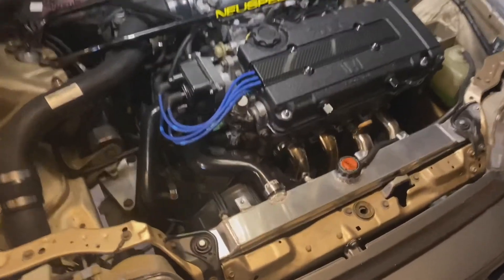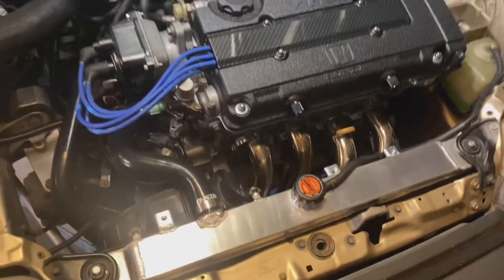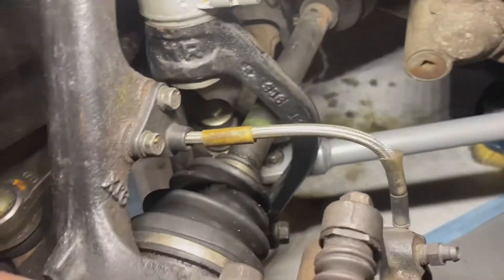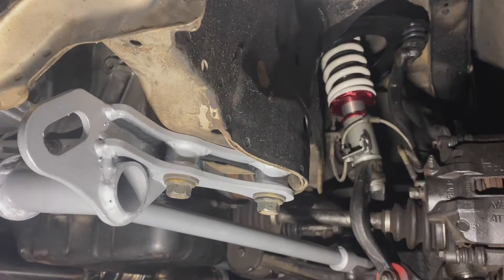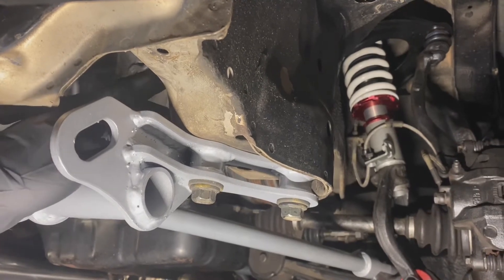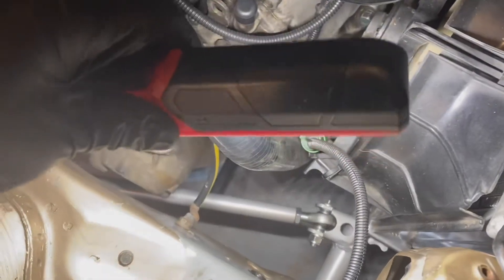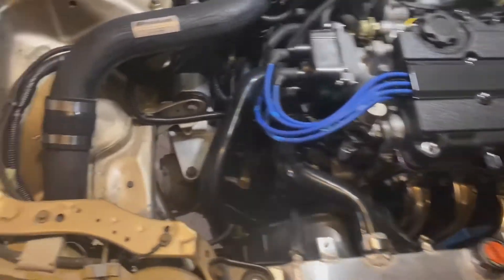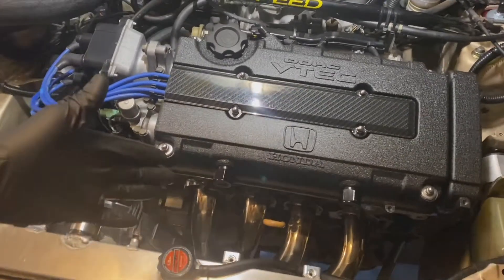MaXpeedingRods TRACTION BAR INSTALL + OTHER UPGRADES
IF YOU HAVE A 88-91 civic / crx pick one of these traction bars up from maxpeedingrods

Save the EF’s